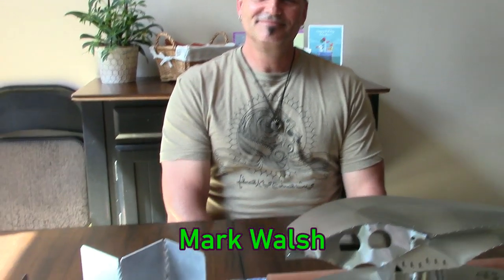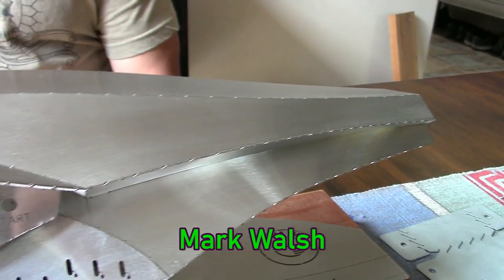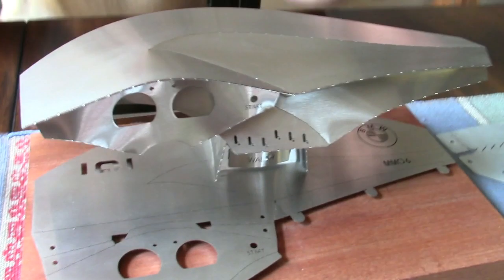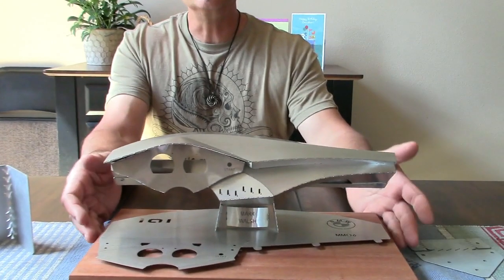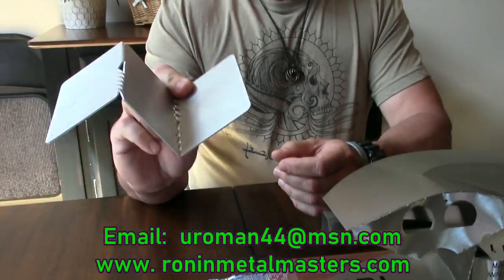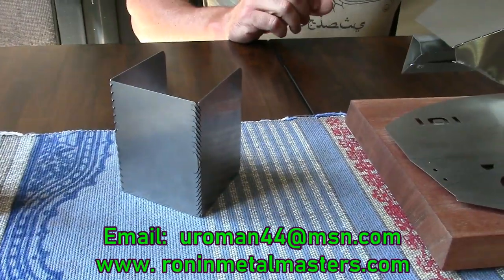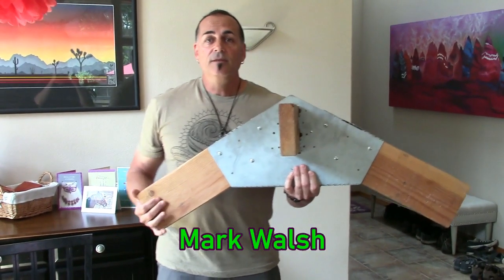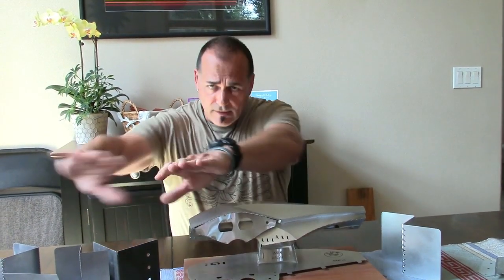Mark Walsh - New Bending Metal Technology - interviewed by Michael Tellinger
Mechanical engineer, Mark Walsh, shares his new invention - A special new way of preparing metal to create everything simply, elegantly and by hand. Cars, bikes, building material, furniture - anything is possible with this amazing new technique.